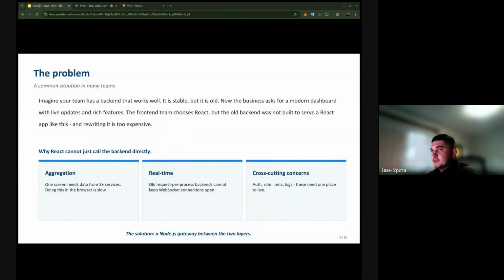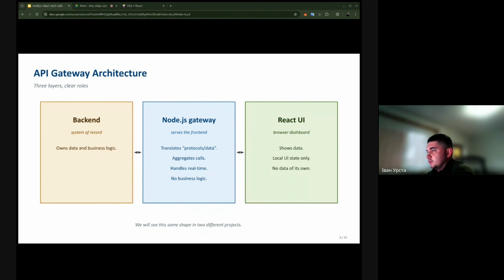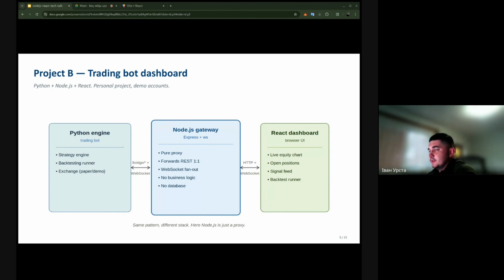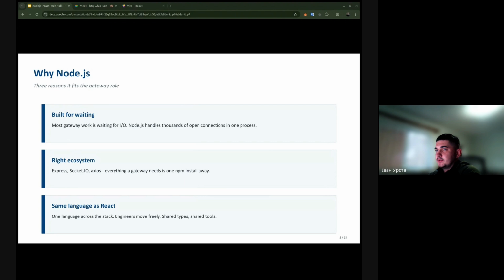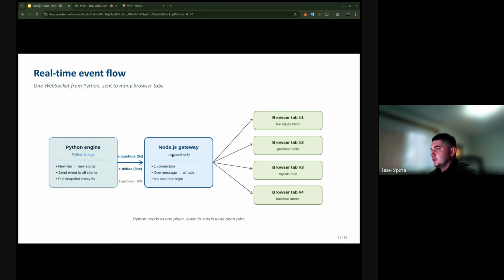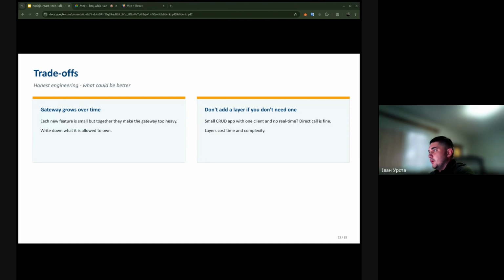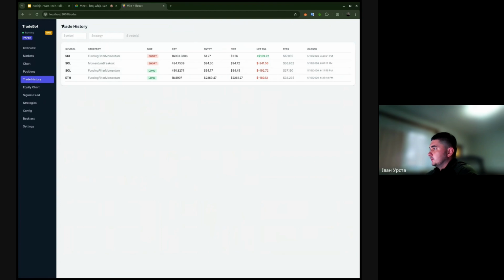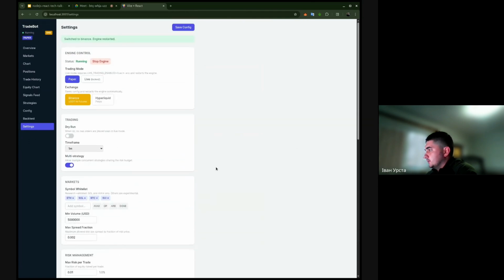Node.js Gateway Pattern Explained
The Gateway pattern is a common architectural approach used to simplify communication between different parts of modern systems, and Node.js is often chosen to implement it because of its speed and flexibility. In this video, we explain how the Node.js Gateway pattern works, why teams use it in distributed architectures, and what problems it helps solve. You’ll learn how a gateway layer can improve scalability, reduce complexity, and create a cleaner flow of communication across services and applications.